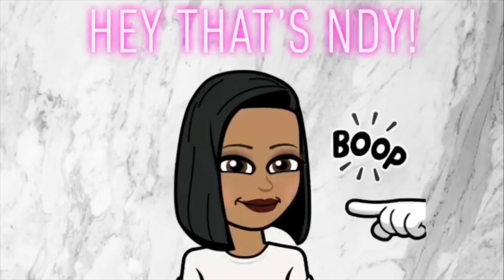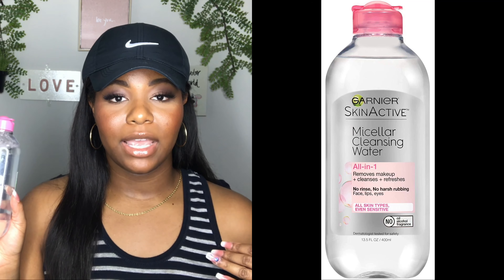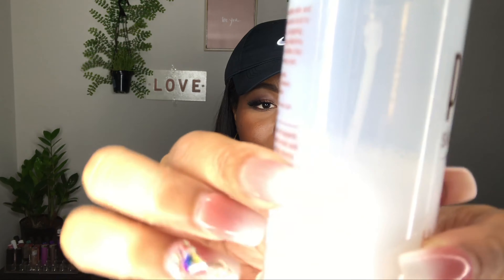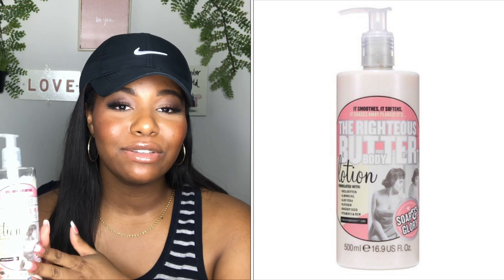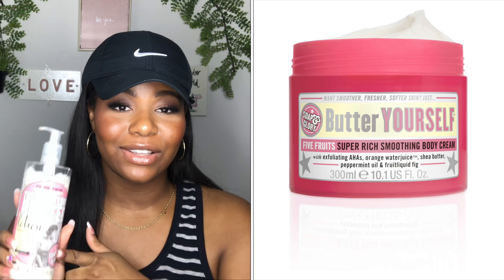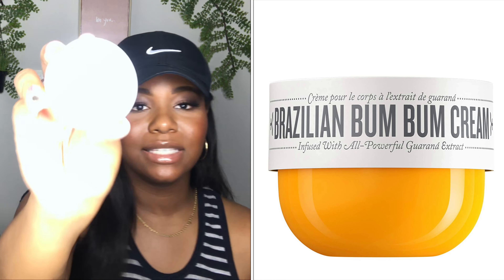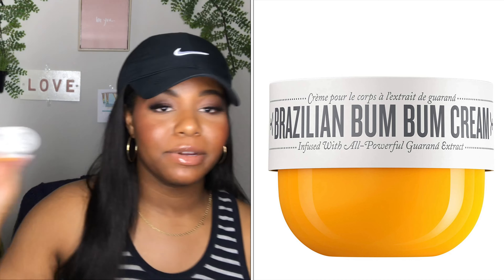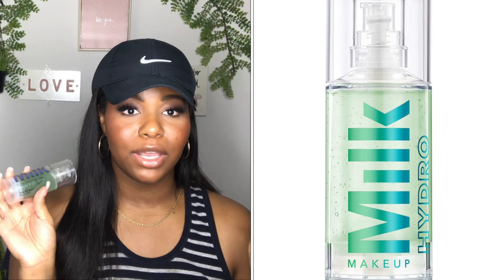July Favorites 2020! |Milk Makeup , Burts Bees , BumBum Cream MORE!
Hi guys! I hope you enjoyed my new video!

Recent videos!

Ignore these :) thanks!